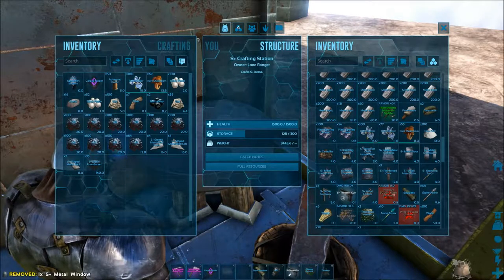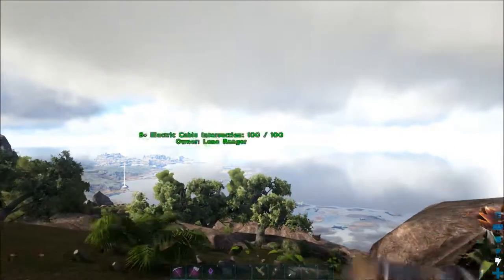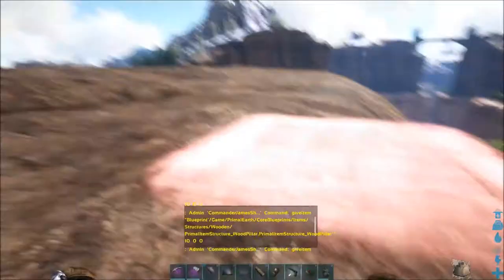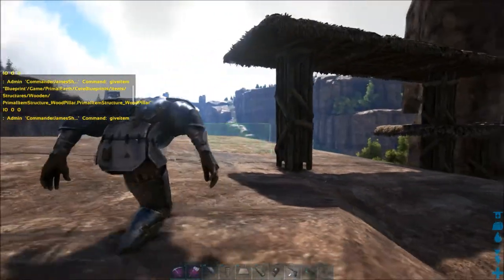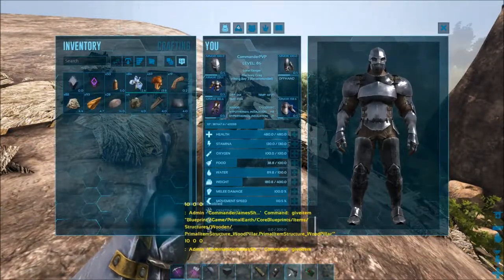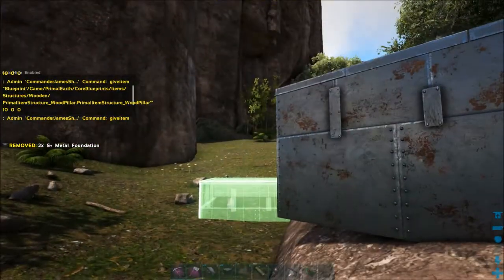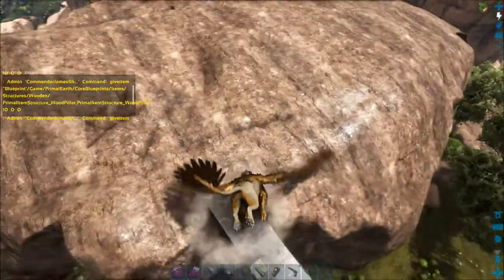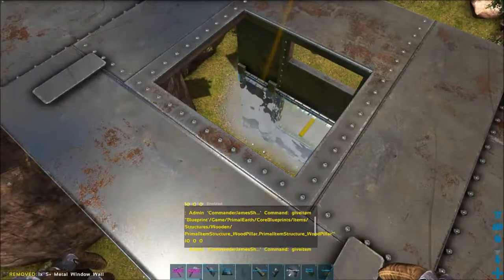How to build a sky bridge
Started with a bunker build and then became something else

New intro and out with music
SynCole - Feel Good